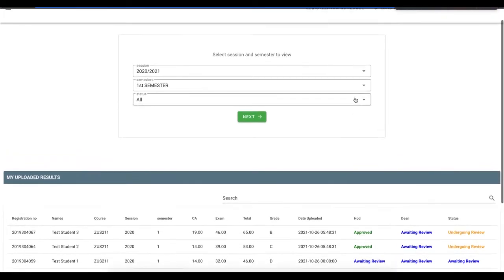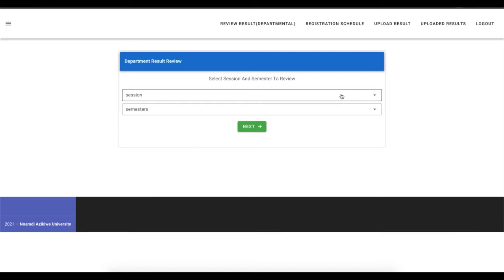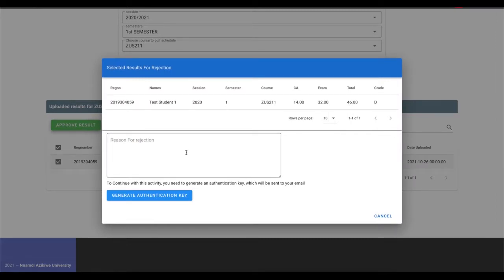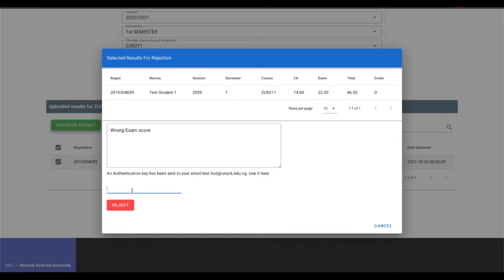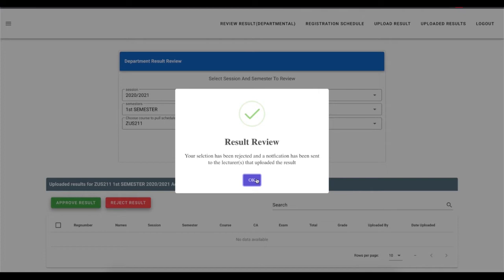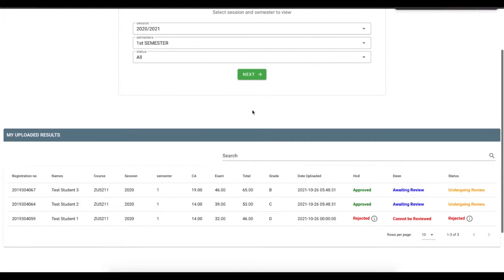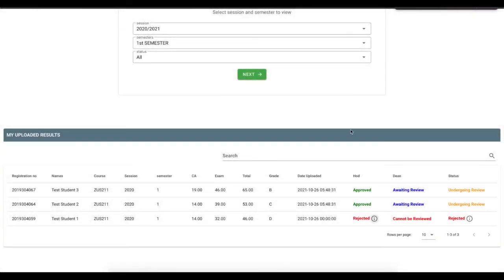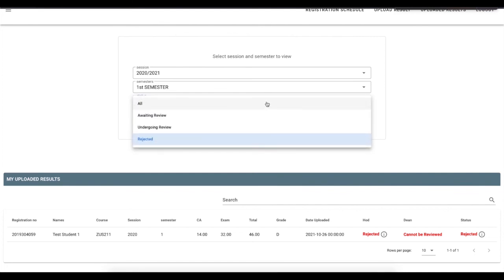results moderation tutorial 720p 2of2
this is the second part for the result approval/moderation tutorials